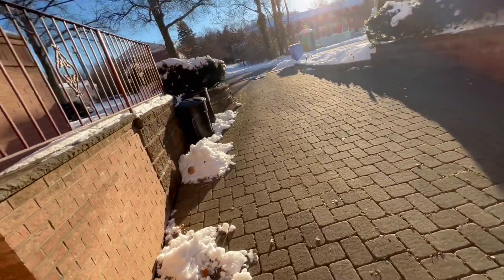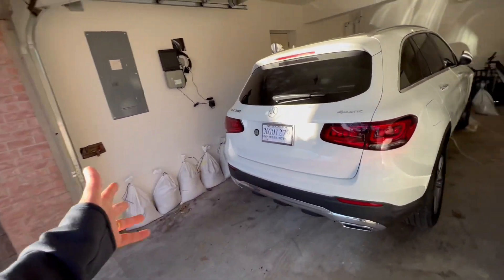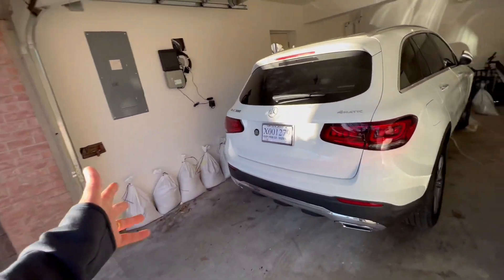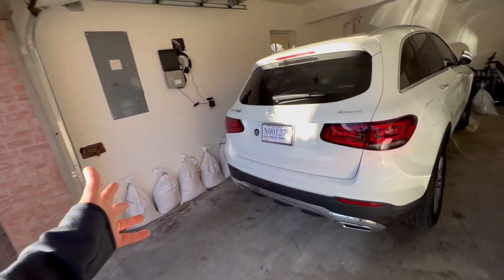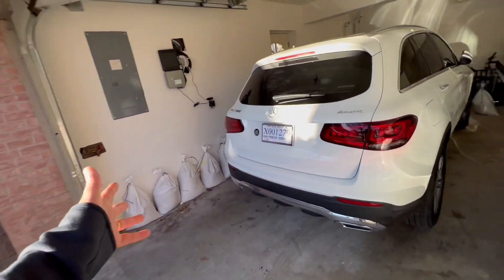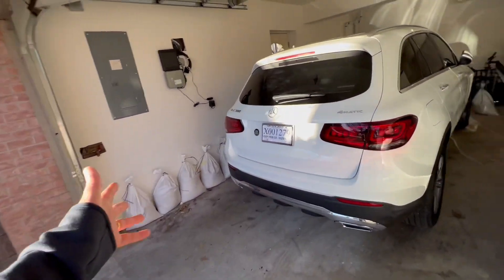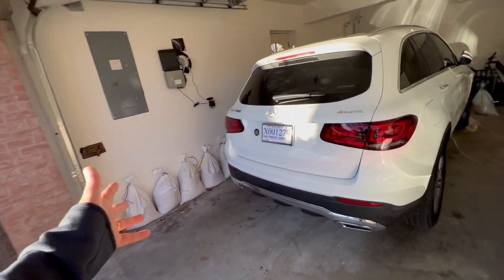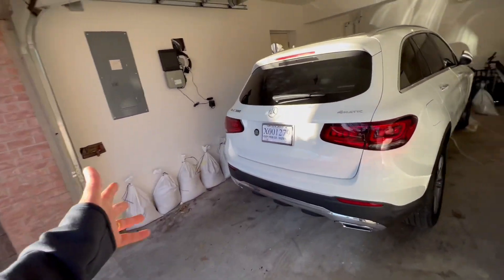Do they fit ? Well almost 😅 | New 2022 Mercedes GLC compact suv